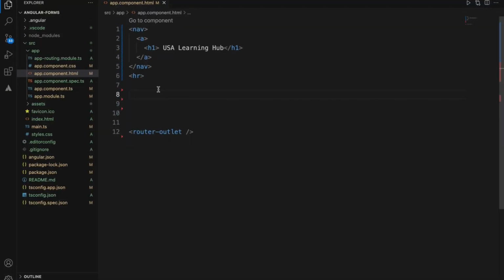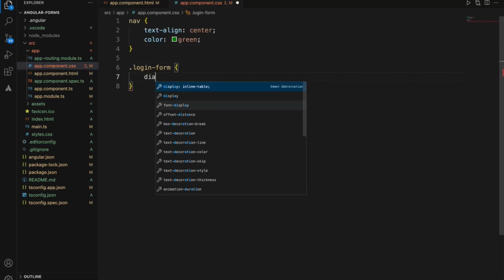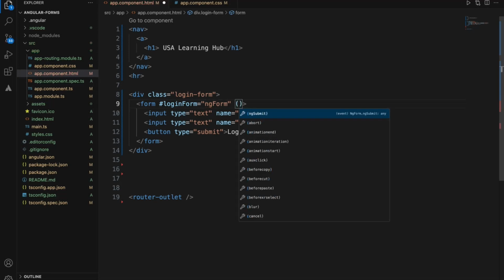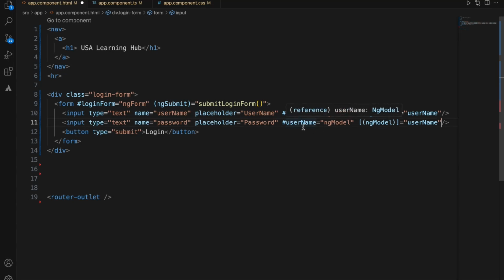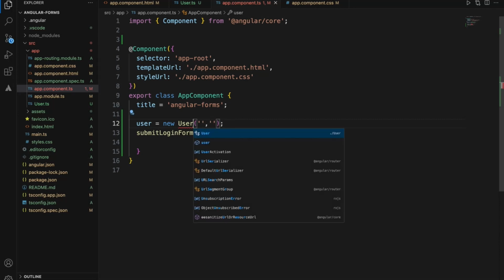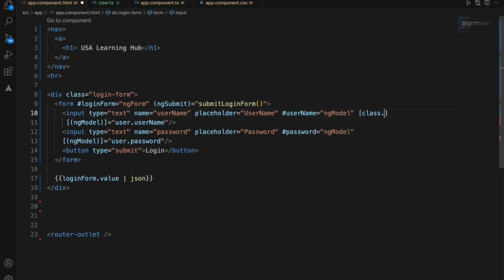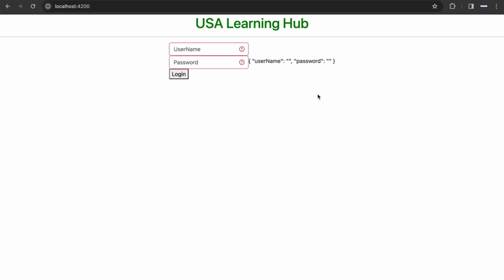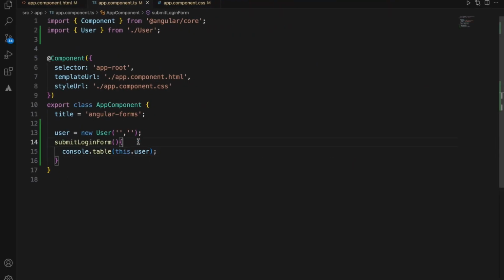Angular tutorial for beginners Version 17 Part 27 Template forms and Validations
Angular Version 17 tutorial for beginners Part 27 Template forms and Validations